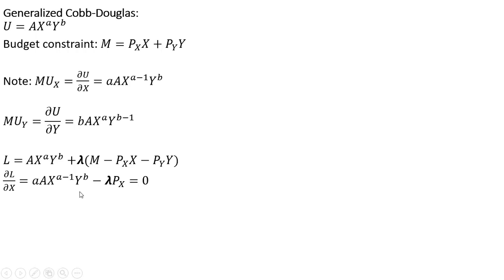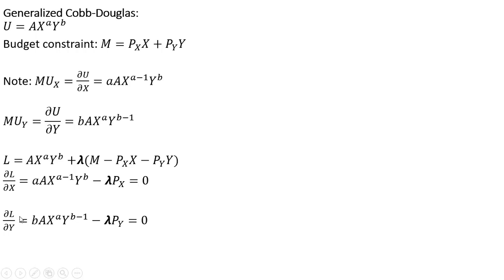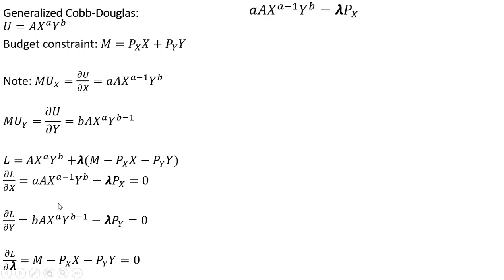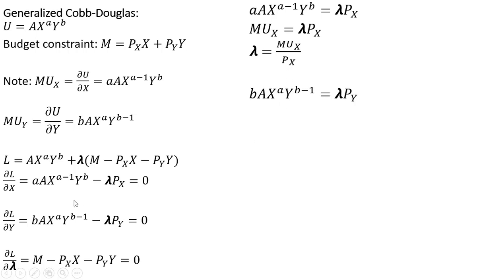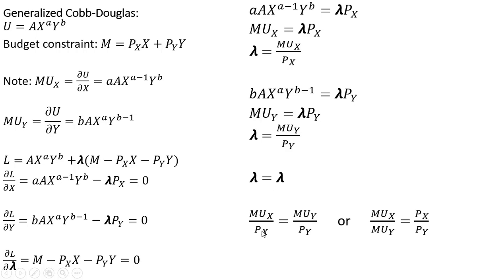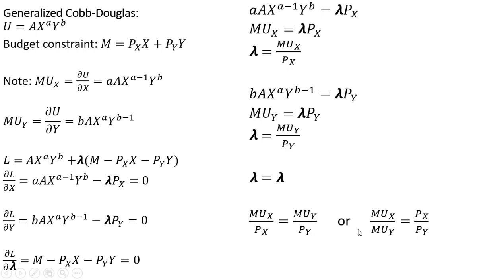Proof of Utility-Maximizing Condition